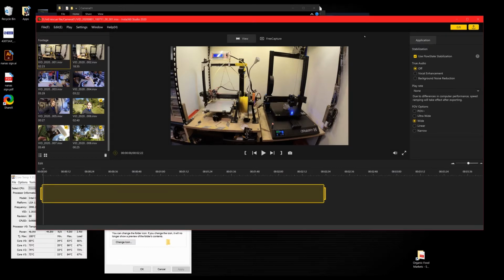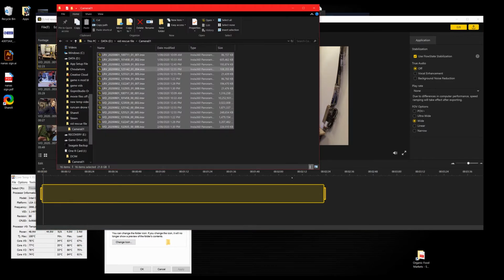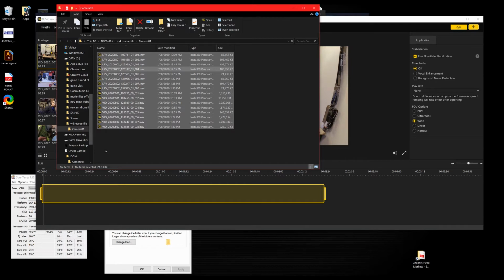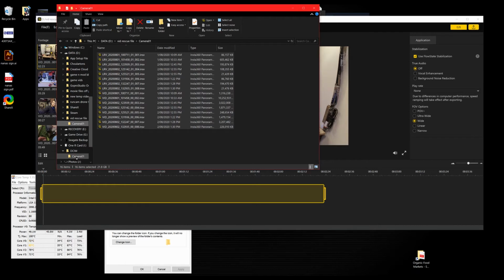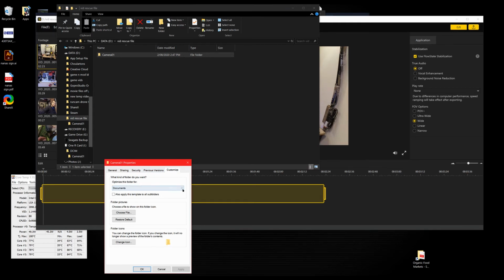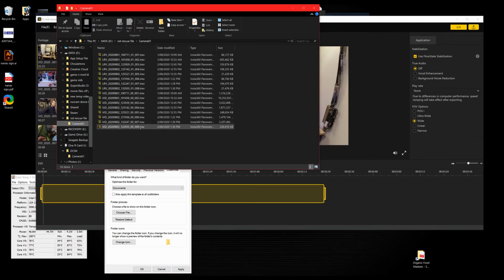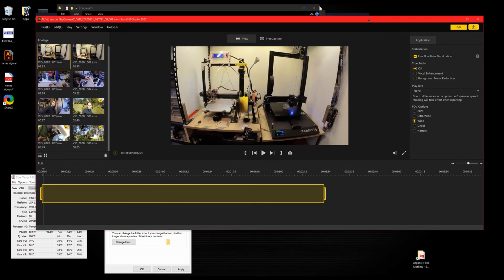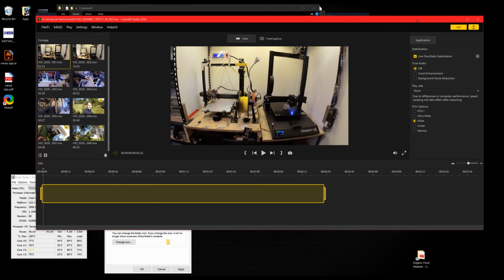Insta360 One R Solution For Corrupted Camera01 File On SD Card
A solution for repeated Windows Explorer crash caused by corrupted Insta360 One R Thumbnails in Camera01 file on SD card.

To be more precise this method allows access to your recorded files on the SD card after the One R creates corrupted thumbnails.

This leads to both the phone app (iphone confirmed only) and Windows Explorer to crash repeatedly with trying to view the files if thumbnails are enabled.

Due to the corrupt factor being only the thumbnails, it is possible to work around this by altering the viewing properties for the file from the Camera01 file properties gui accessed via the right click menu.

Sorry no solution for phone app users, however Mac users might be able to try a similar trick.

Update: Can confirm that this will work on the file whilst still on the card. However, you will still have to set any folder you transfer the files into to display for documents or Windows Explorer will still crash. Also yea this has happened three times now.